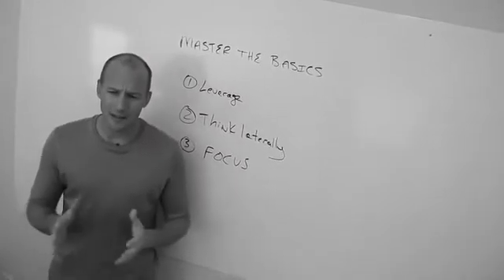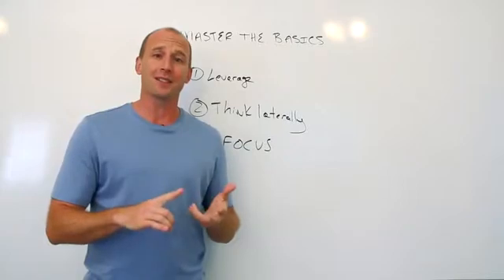4 basics 2013 02 11 20 40 54